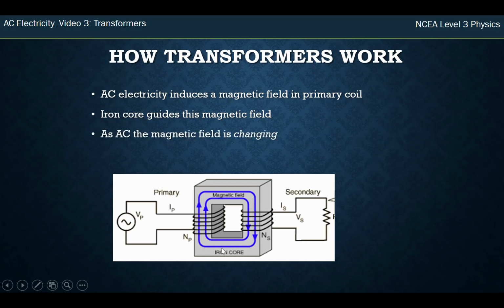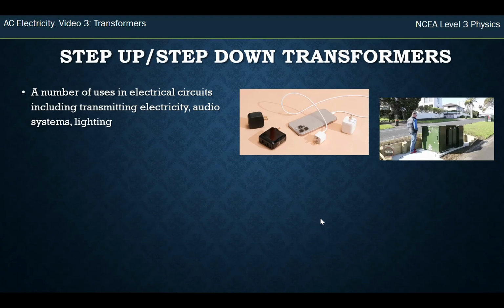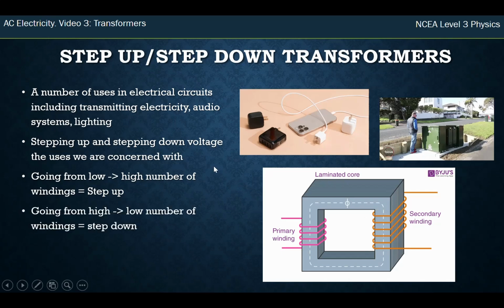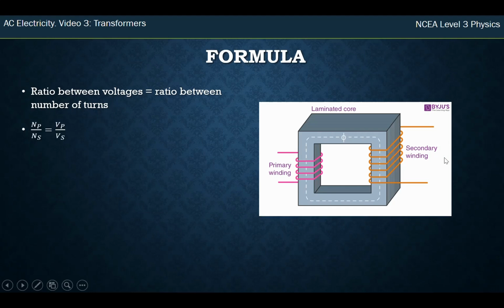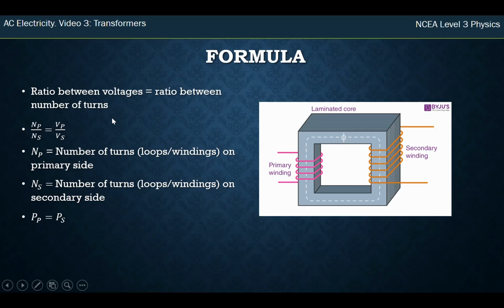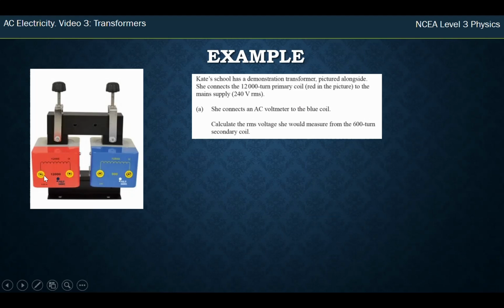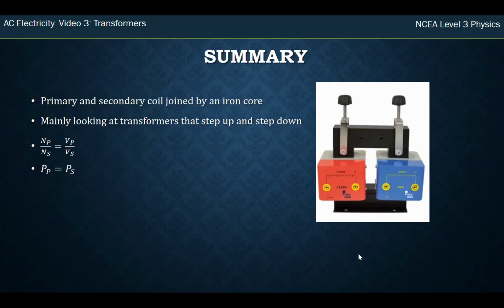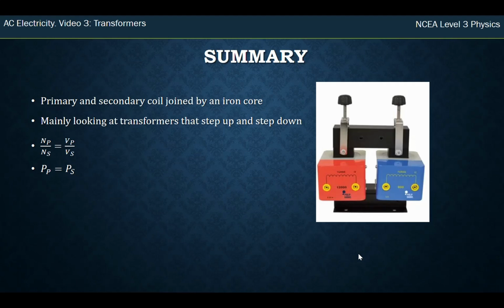NCEA Physics Level 3. Electricity. AC Electricity Video 3. Transformers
A list of all NCEA Level 3 Videos can be found